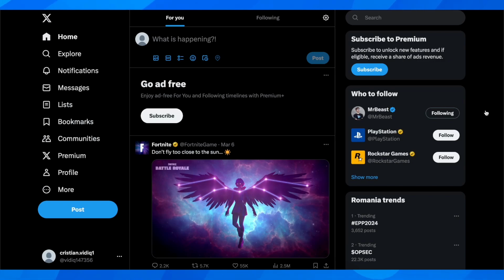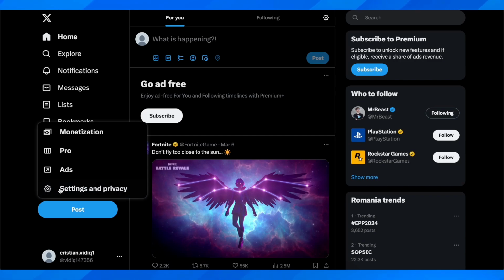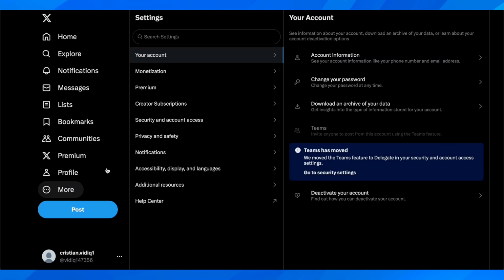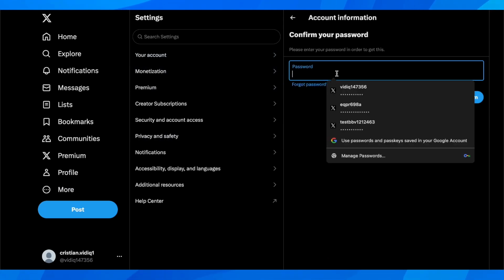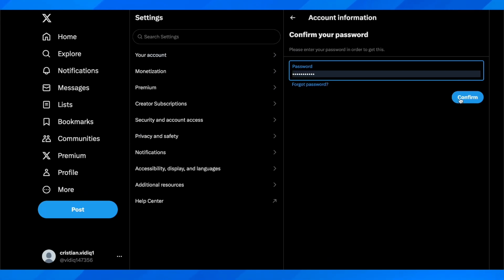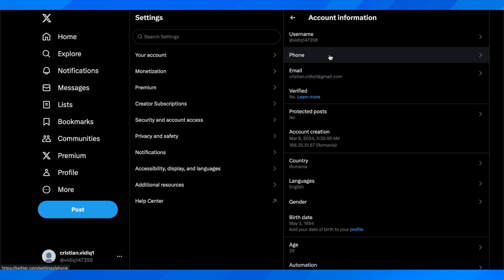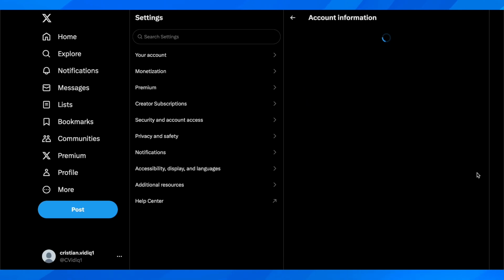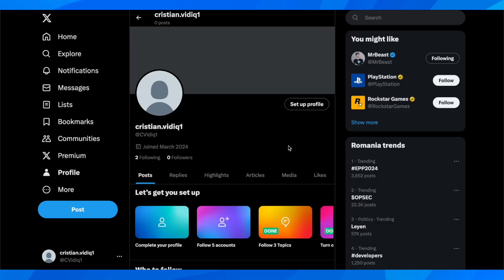How To Change @ Username On X (Twitter) - Easy Tutorial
Changing your @ username on Twitter is a simple and straightforward process that can be done with a few easy steps. First, log into your Twitter account and click on the profile icon in the top right corner. Then, select "Settings and privacy" from the drop-down menu. In the "Account" section, click on "Username" and type in your desired new username.

Keep in mind that your new username must be unique and not already in use by another account. Once you have typed in your new username, click on "Save changes" and you're all set. Your new @ username will now be updated on your Twitter account. It's important to note that changing your @ username will also change your URL, so make sure to inform your followers of the change.